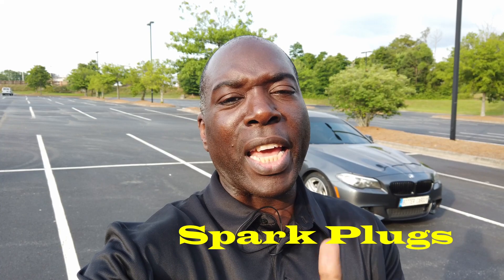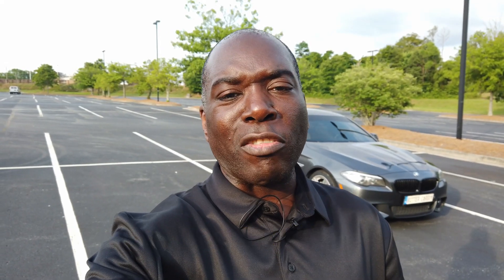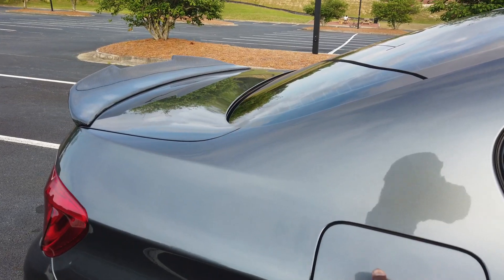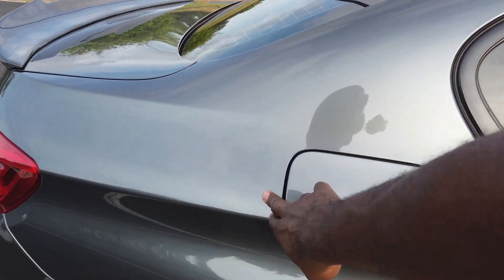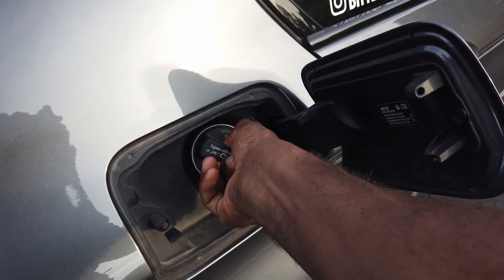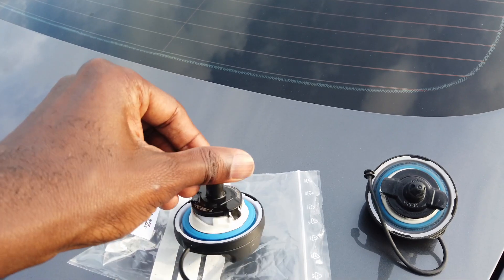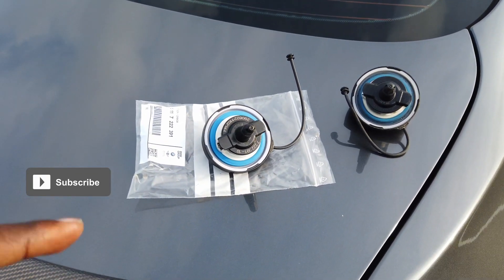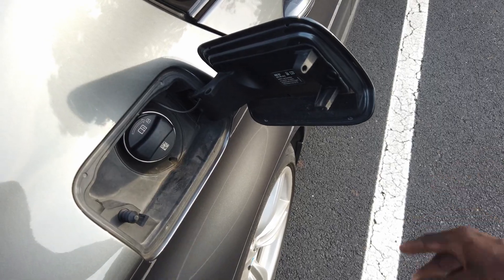Smelling Gas Fumes? Check Engine Light On? Check this first!! BMW F10 5 Series!!!!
If your check engine light is on, you're smelling gas fumes in the car or your gas cap is loose, check and replace your gas cap.

Parts for my BMW:
Veepeak Bluetooth ODB Scanner
BMW F10 Carbon Fiber Diffuser
F10 Grille Gloss Black
LED Door Projector
Smoked front bumper reflectors
Floating center caps
LLKUANG 360-Degree Rotary Cell Phone Holder
BMW Crystal Stop Start Button
Key Case

How I film my videos:
Insta360 X3 - Waterproof 360 Action Camera
Insta360 114cm Invisible Selfie Stick
insta360 X3 Sticky Lens Guards
Lekufee Portable Waterproof Carrying Case
Fast Battery Charger Hub for Insta360 X3
Rode Wireless Mic
Ulanzi Aluminum Frame
Best360 Magnetic Camera Mount
Monopod Pro Carbon Fiber Edition 2
DJI Pocket 3 Creator Combo
DJI Mini 2 Fly More Combo
Insta360 X3 Lens Cap
Insta360 X3 Screen Protector
insta360 GPS Action Remote

DJI Pocket 2 Creator Combo
DJI Pocket 2 Charging Case
DJI Mic (2 TX + 1 RX + Charging Case)
Insta360 X3 Utility Frame